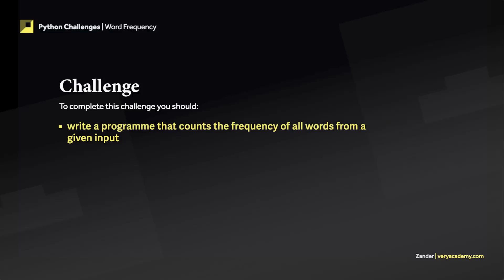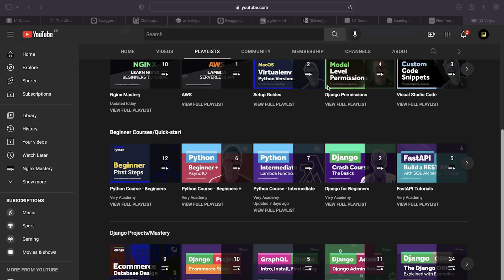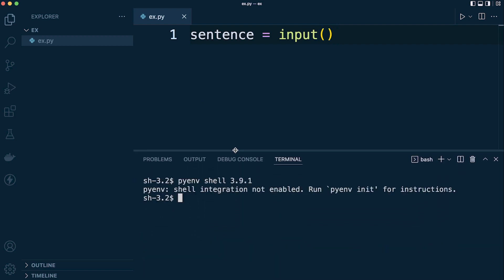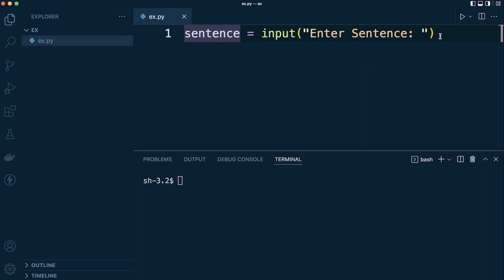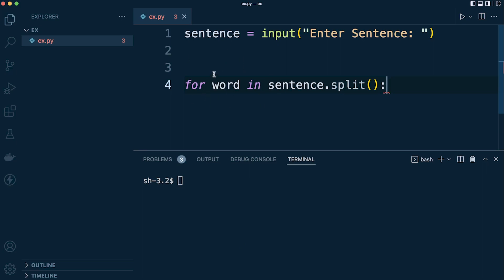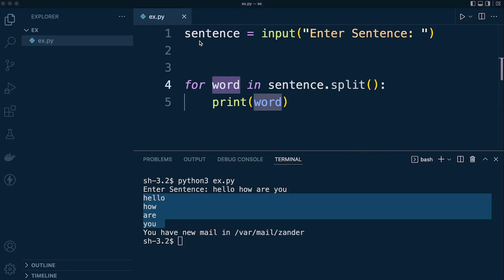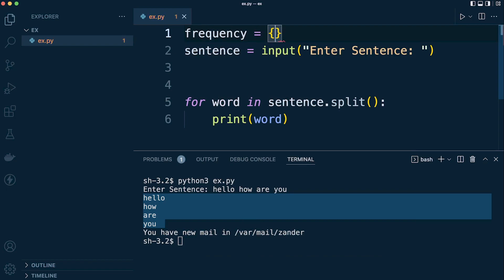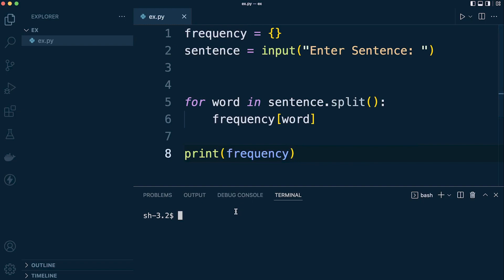Python Challenge | Word Frequency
Welcome to Python code challenges. In this Python code challenge series we hope to compliment the existing Python courses on this channel. Code challenges are for people looking to sharpen their Python skills first at a beginner's level with the ambition to then move into more advanced challenges as we progress.

Code Challenge:
Write a programme that counts the frequency of all words from a given input